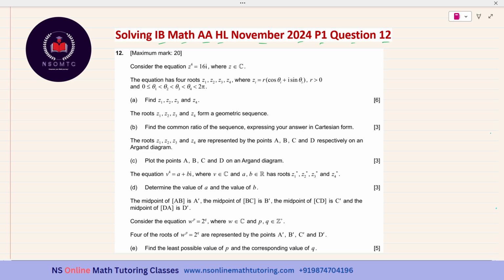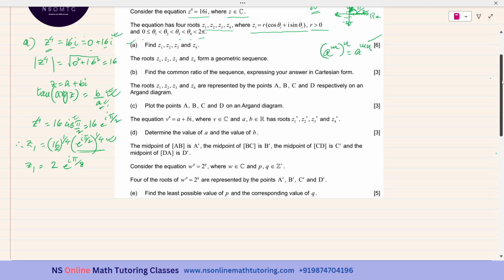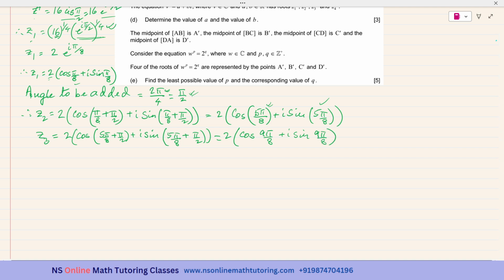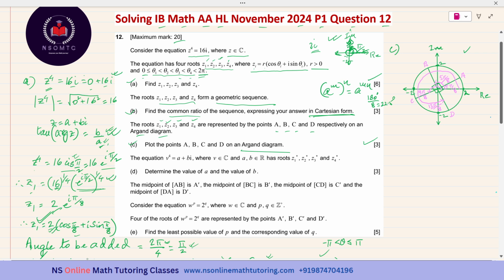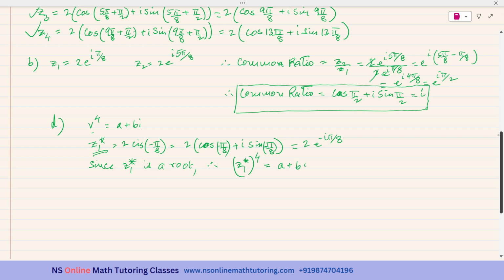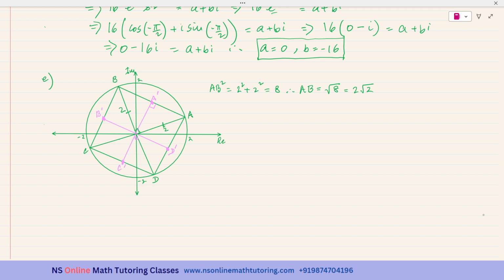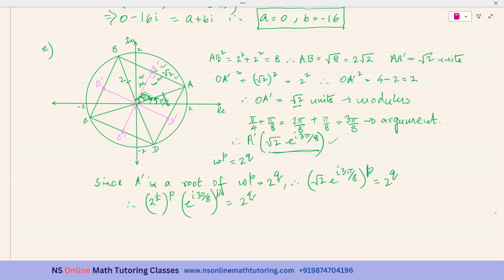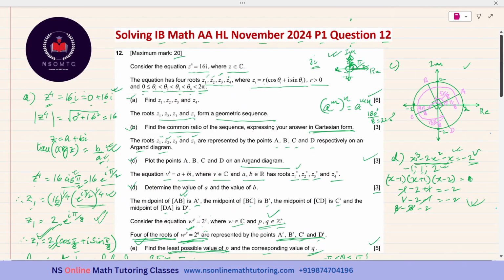IB Math AA HL November 2024 P1 Section B Q12 on Complex Numbers solved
Question 12 on Complex Numbers of IB Math AA HL November 2024 Paper 1 Section B (long response question) past paper solved. NS Online Math Classes is solving IB Math AA HL past papers questions. All the solved questions of a paper are grouped in a playlist.

0:00:00 introduction of myself and my channel.
0:00:38 Question 12 explained.
0:01:22 Question 12a) explained and solved.
0:13:52 Question 12b) explained and solved.
0:17:10 Question 12c) explained and solved.
0:19:22 Question 12d) explained and solved.
0:26:53 Question 12e) explained and solved.
0:42:40 thanking the viewers and ending the session.